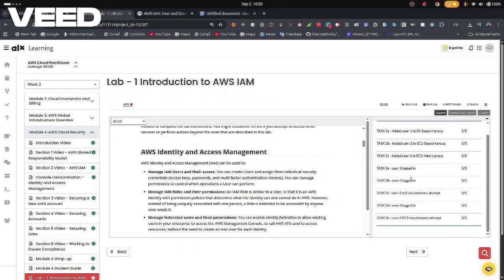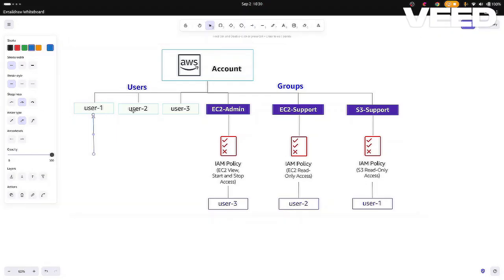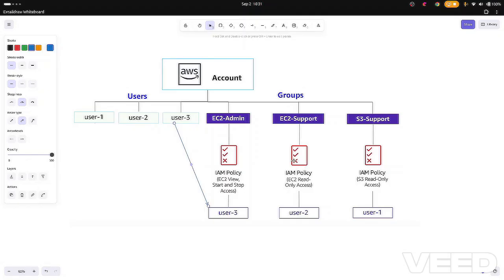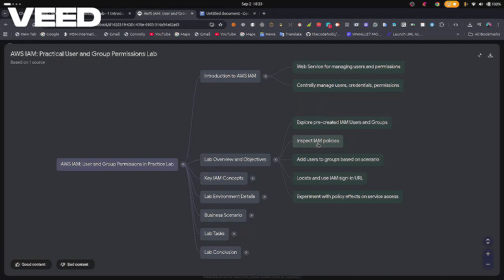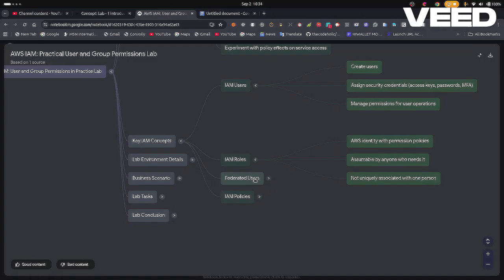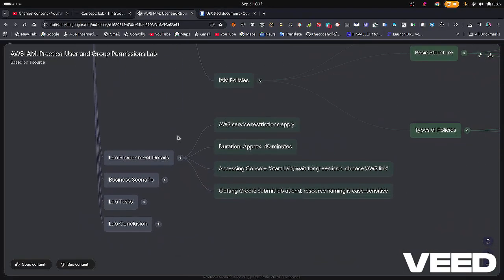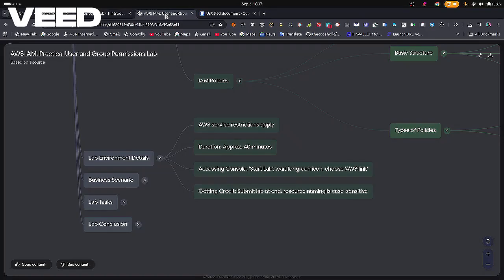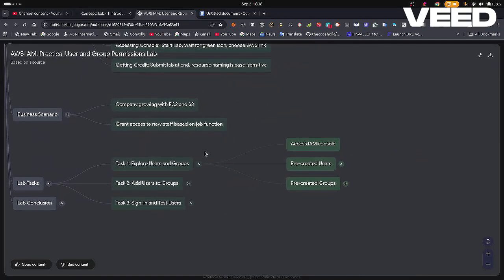Lab - 1 Introduction to AWS IAM (part 2)